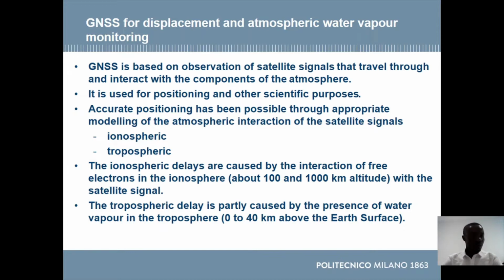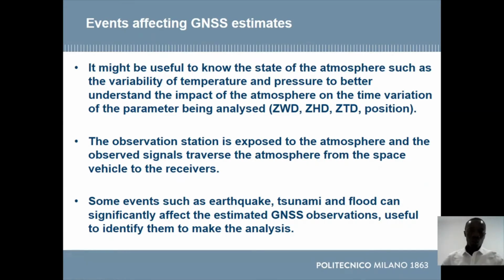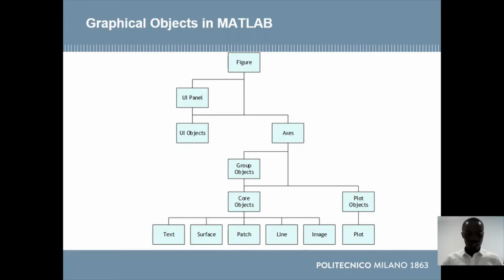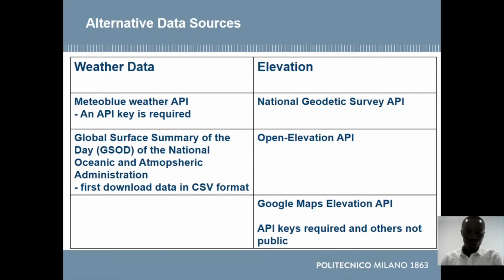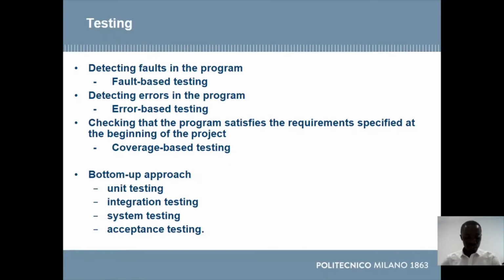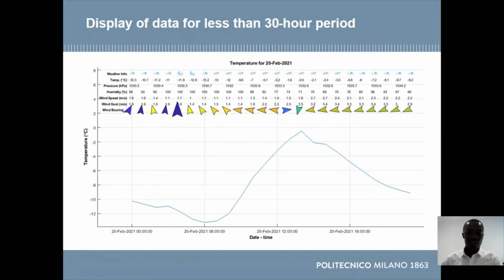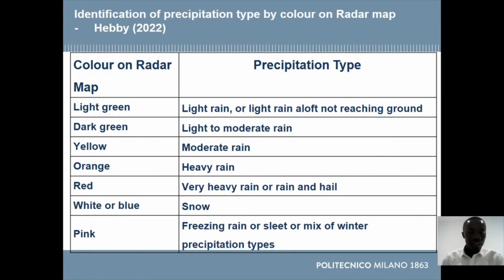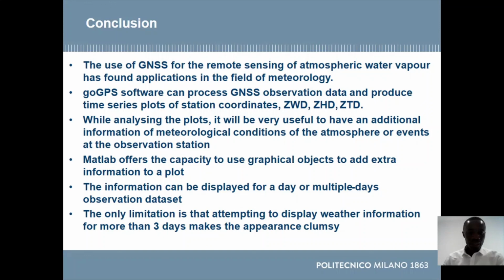Addition of Meteorological Information to GNSS Data Processing Software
This a summary of my thesis work, presented on April 28, 2022.